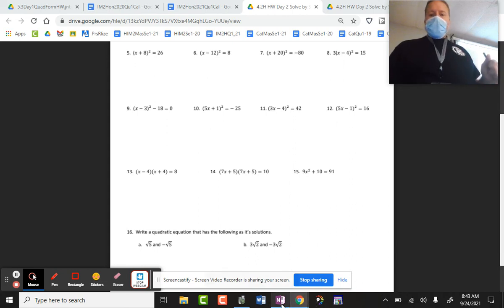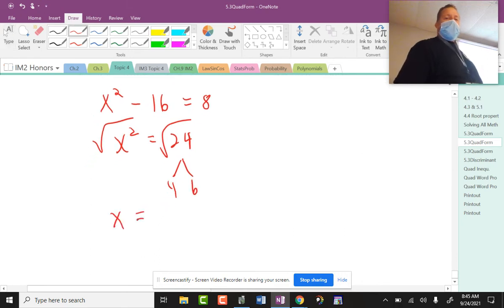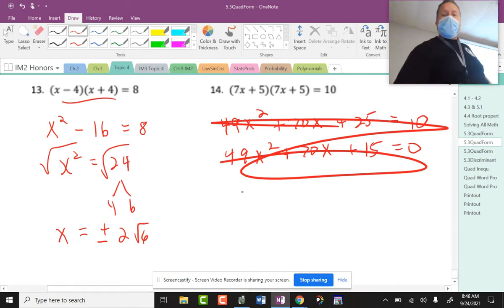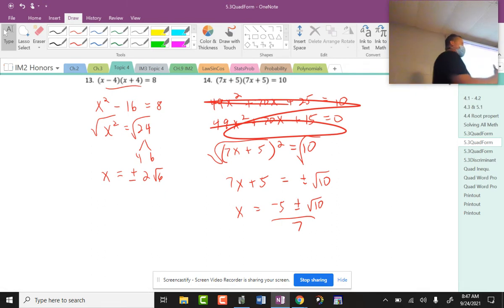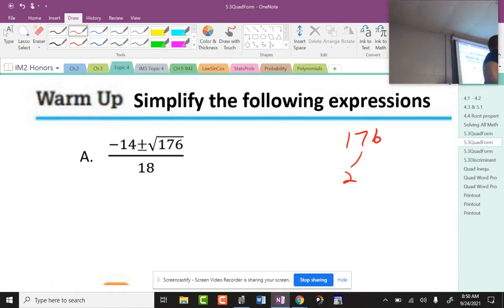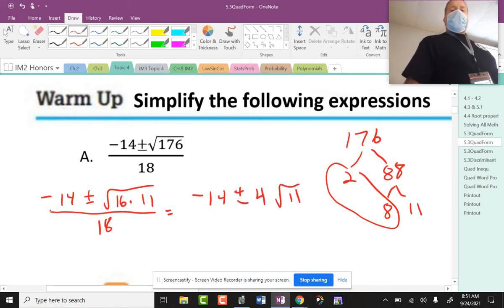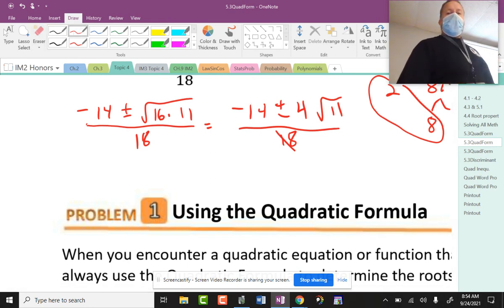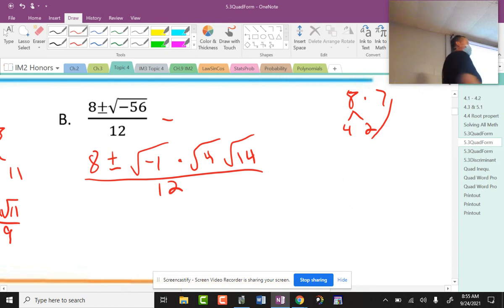Untitled: Sep 24, 2021 8:56 AM